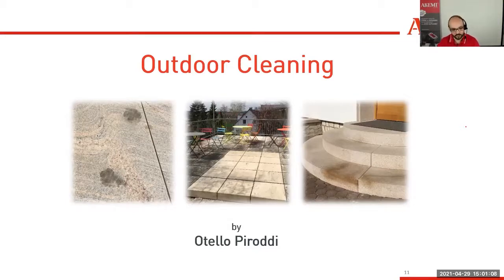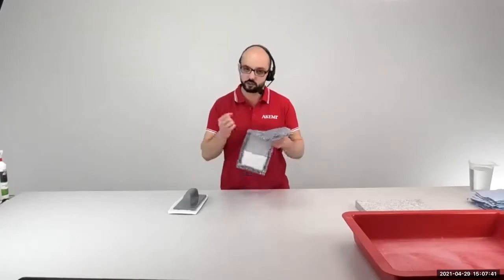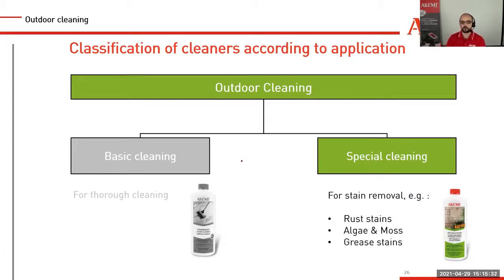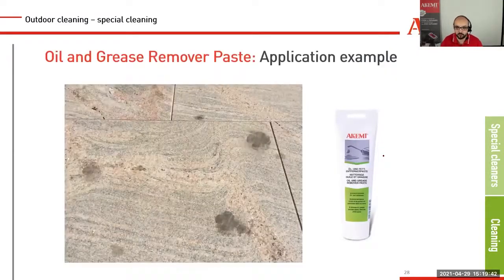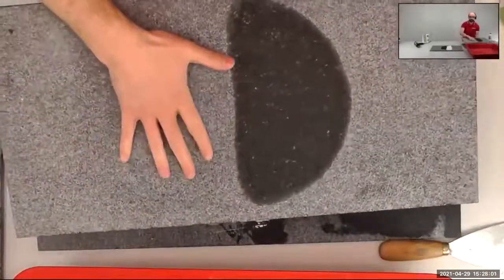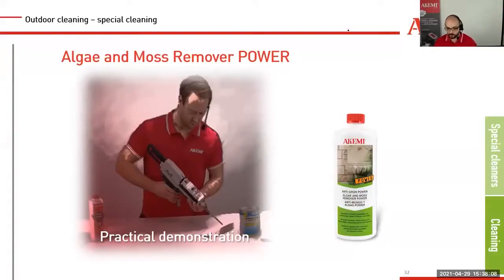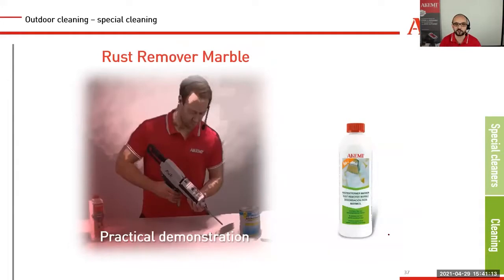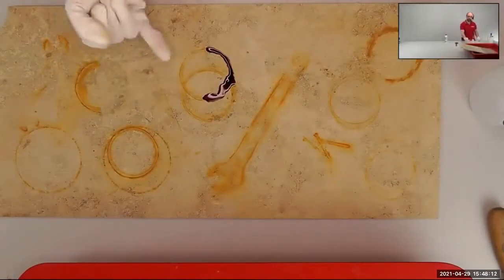Removing stains from stone. Sprawdź, jak się pozbyć tłustych plam z kamiennych blatów kuchennych.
Czyszczenie gruntowne kamieni naturalnych z plam po oleju, rdzy oraz organicznych.